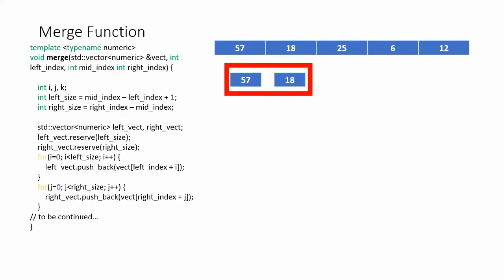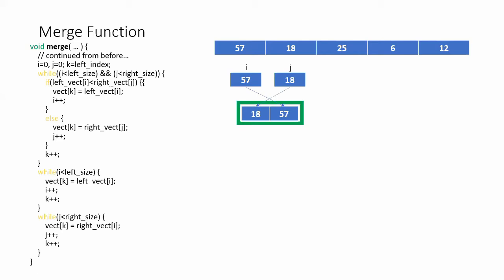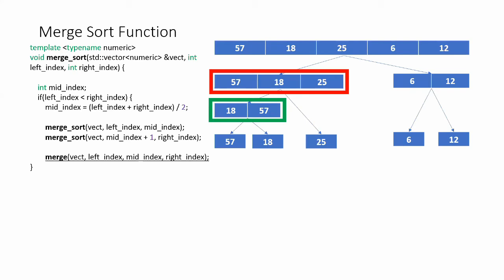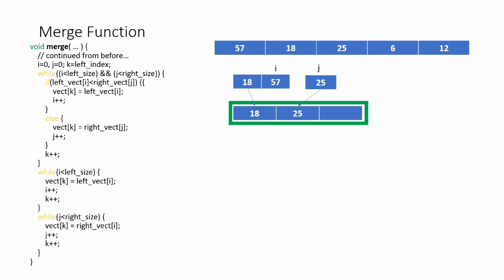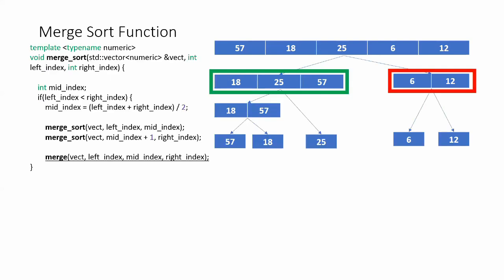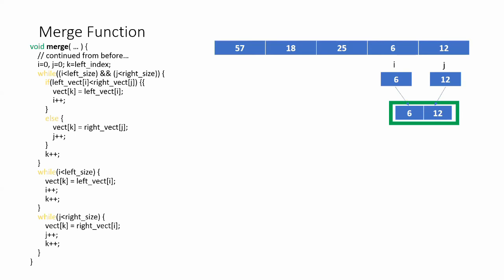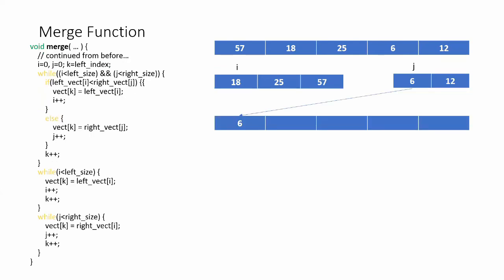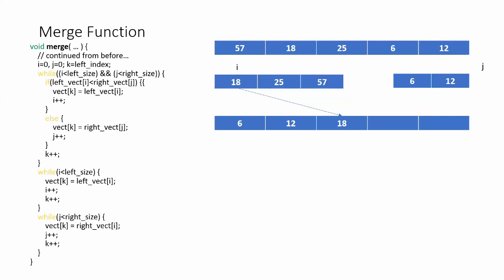Merge Sort Example Part 2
A powerpoint presentation on how merge sort merges two subarrays into a sorted subarray, eventually leading to a sorted array.

The algorithm presented in the video is based on the algorithm shown